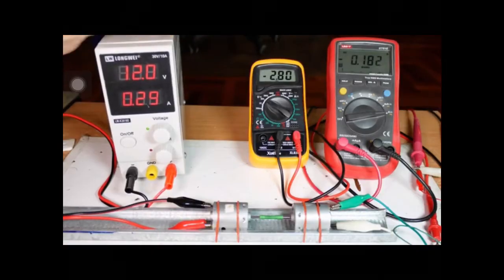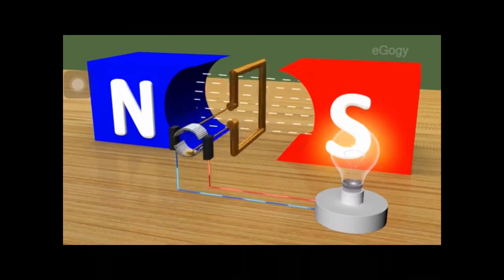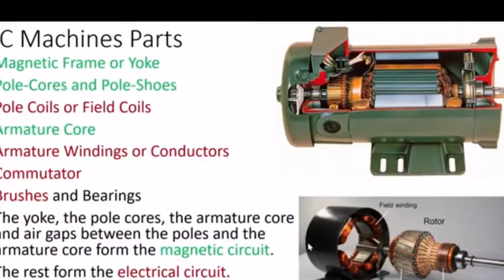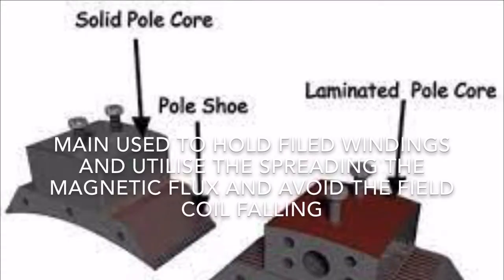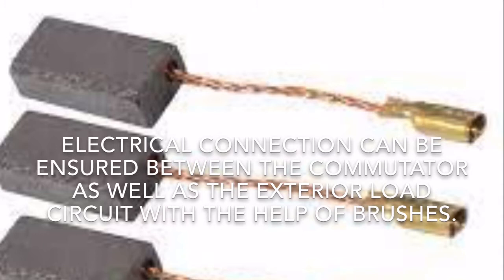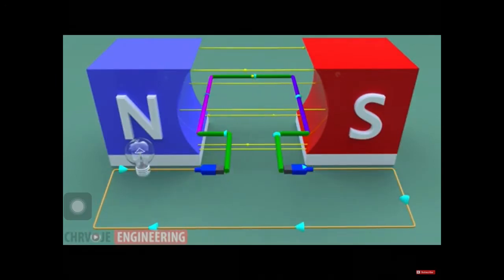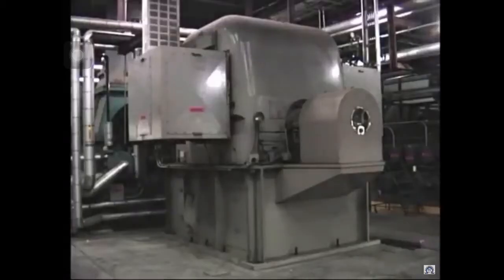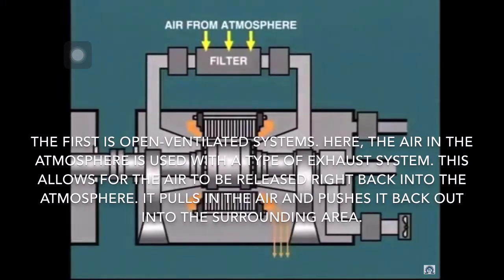Dc Generator project